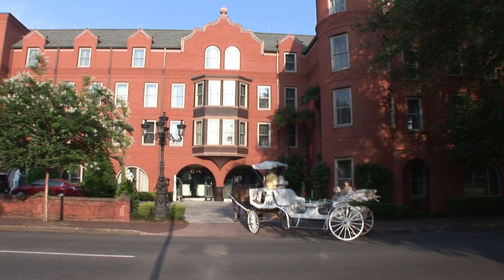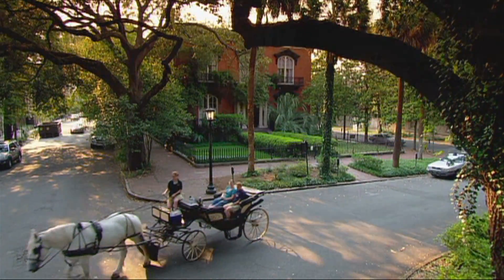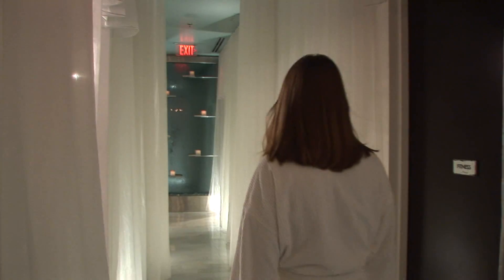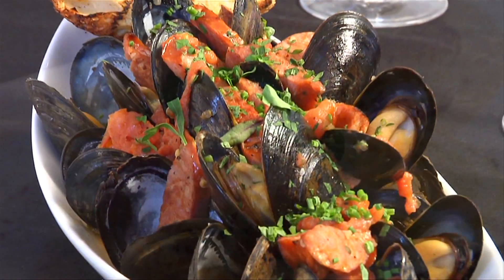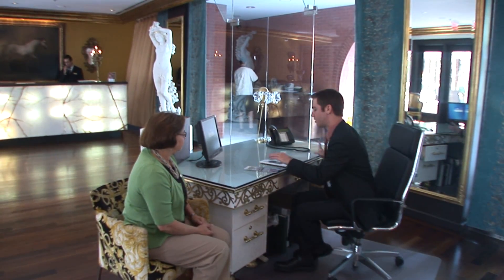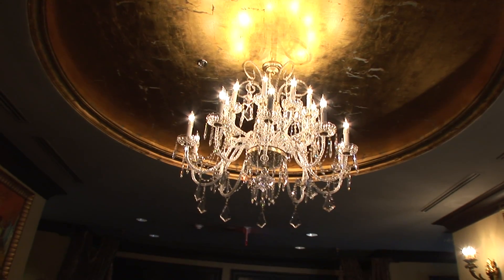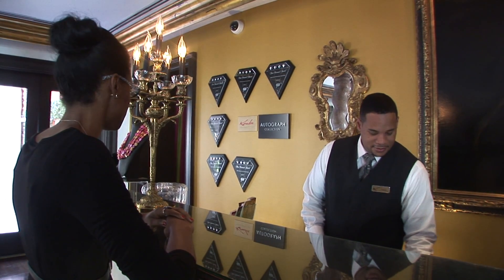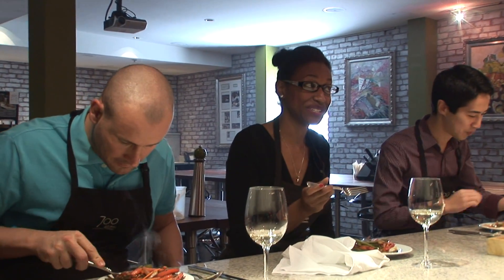Mansion with Cooking School